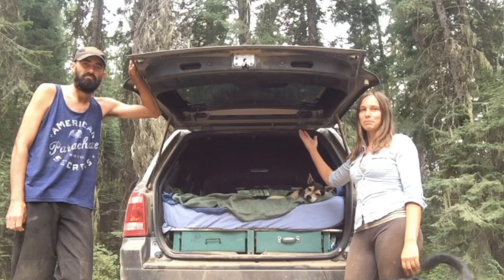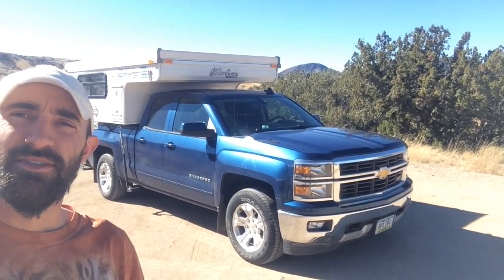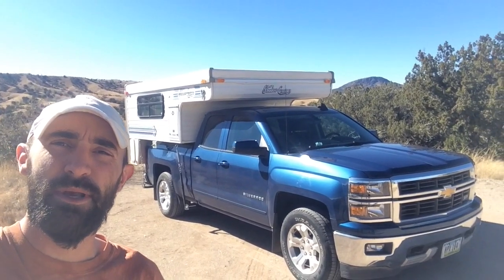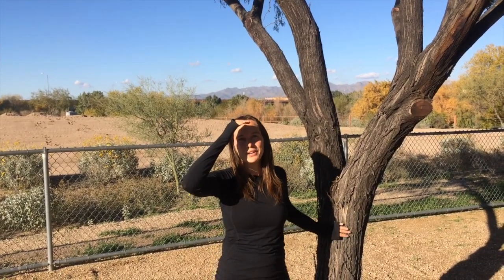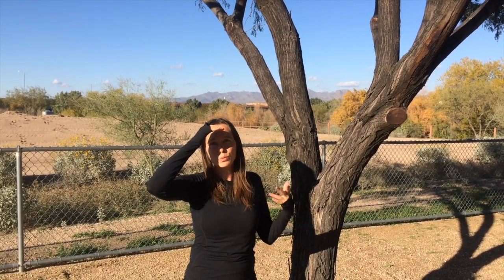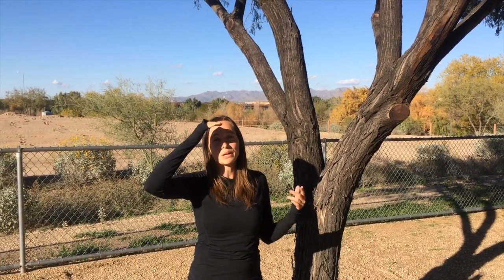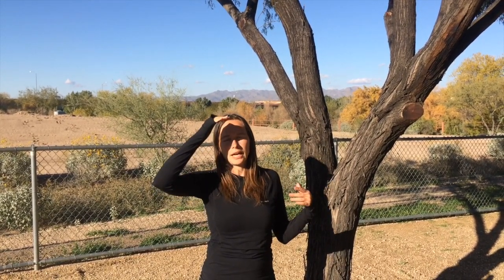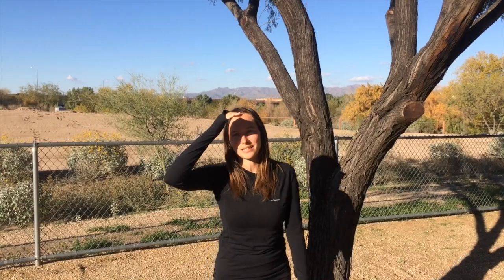Meet Our New Tiny Home on Wheels !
It's finally time to share our new mobile tiny home on wheels, the one that has replaced our Great Escape. We lived on the road for 2 years in our Ford Escape because it was a cheap & easy way to live. Now, we've decided to stay on the road for life! In previous videos we discussed the options we had, from vans to other SUVs to trucks. We decided a truck was the most versatile option for the price. Then, we set out to find that home. So, as you all continue to follow our journey on the road, it will be from the seat of a truck camper which we were able to find for cheap & fix it up. Now that we're back on the road we have a lot of new videos to bring you. We'll continue bringing ideas on how to live the simple life, how to get out on the road, budget travel, minimalism, the happy life with less stuff, ways to save money, ways to make money on the road as mobile living, & even some sneak peaks into the day in the life of Paradise on Pennies!